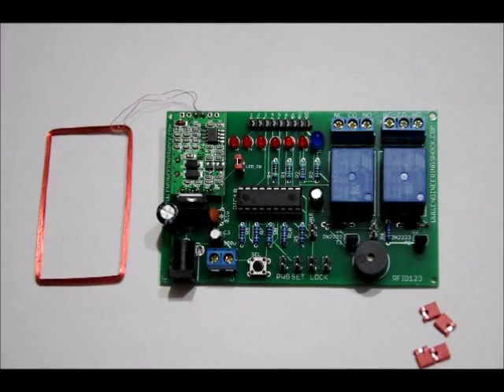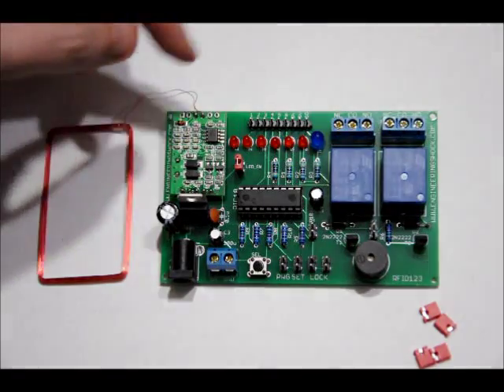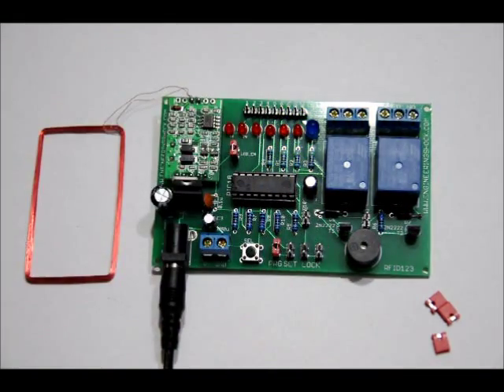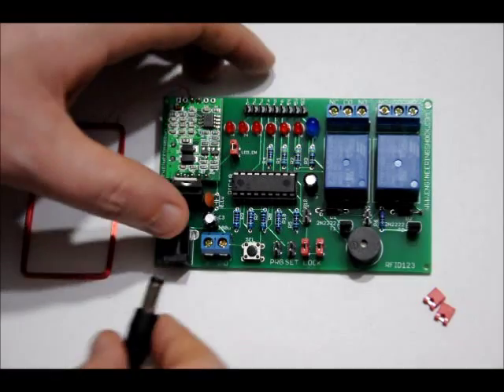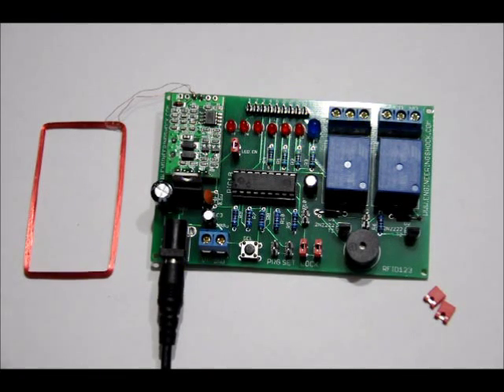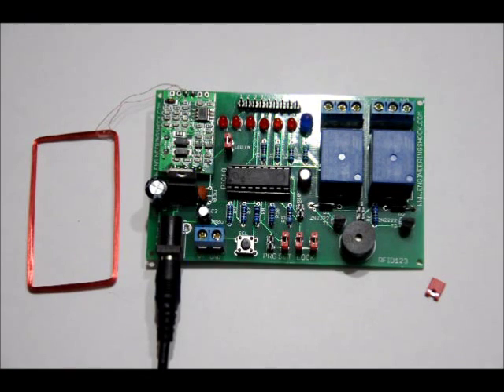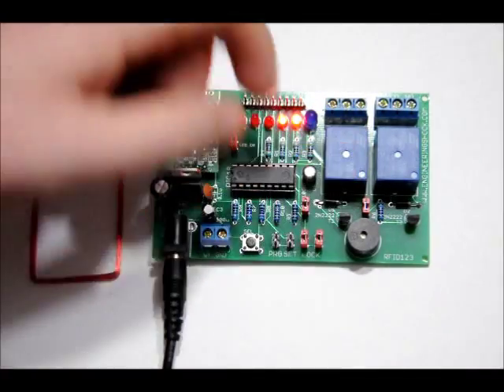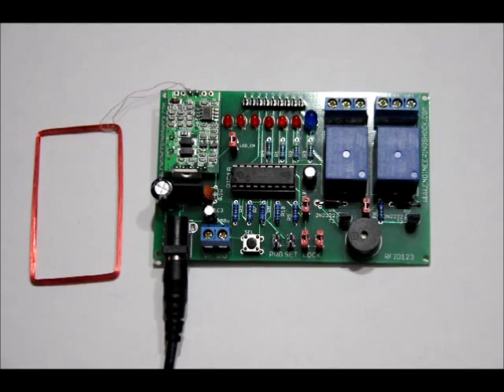The RFID123 RFID Reader Kickstarter Video Manual